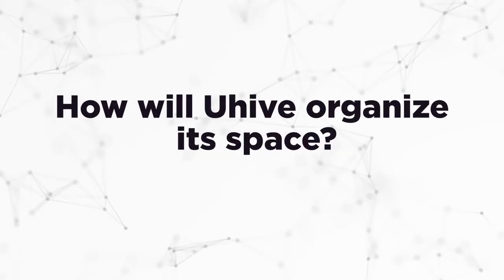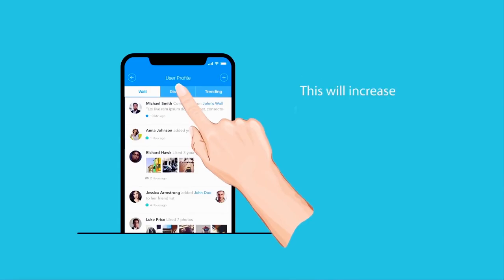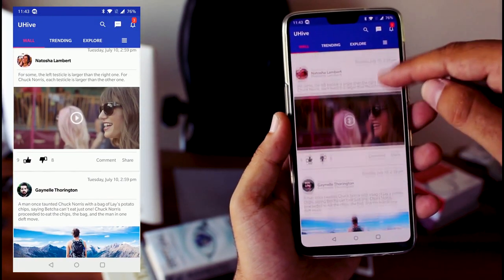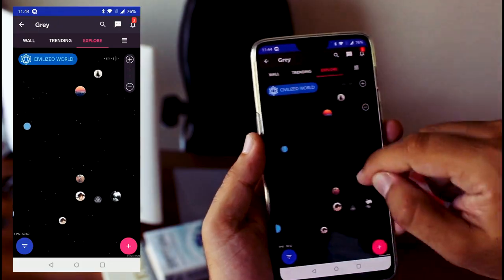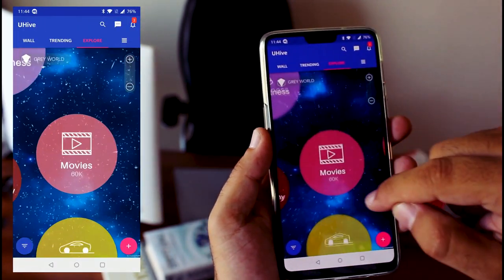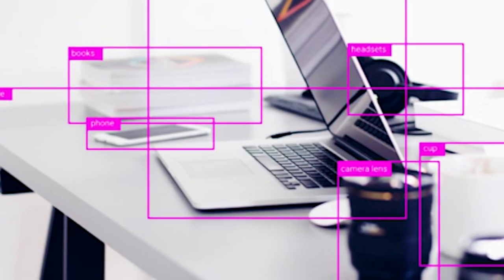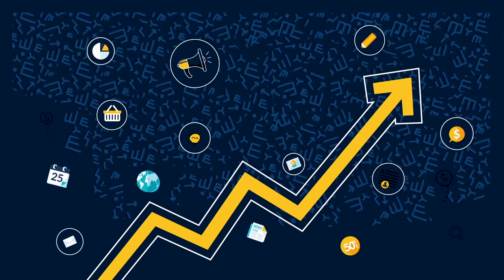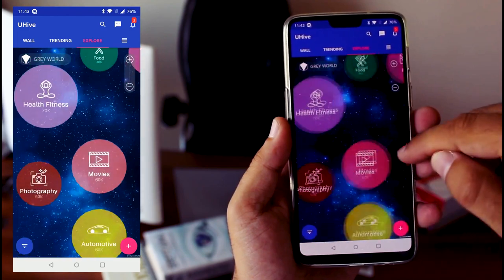Uhive is a Two-Dimensional Social Network to Outperform its Traditional Counterparts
Uhive divides its space into two categories, which are referred as a Civilized and a Grey World. Each field of interest related to technology, communication or fashion and sport will be represented as a small planet, so that users can easily navigate through the space and choose which planet to enter by touching the screen of the mobile device.

Our resources